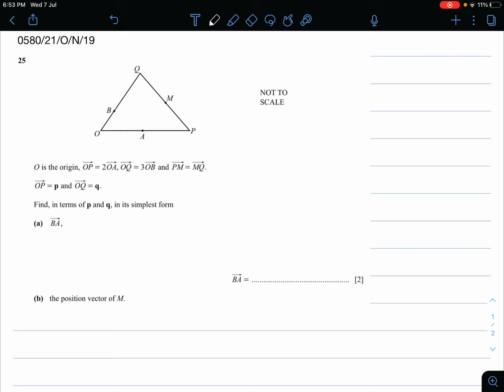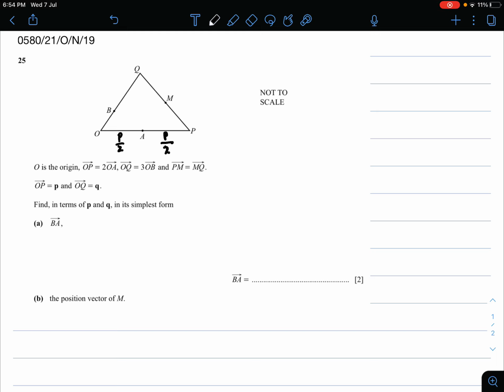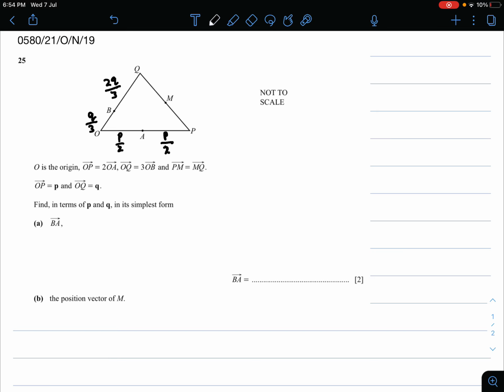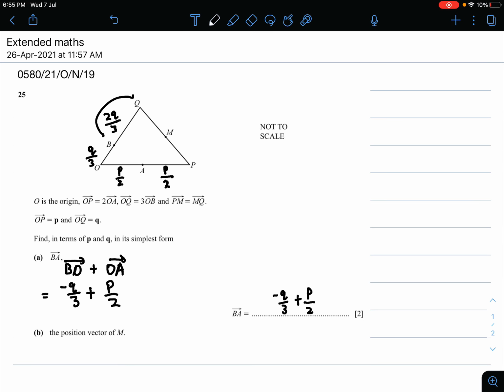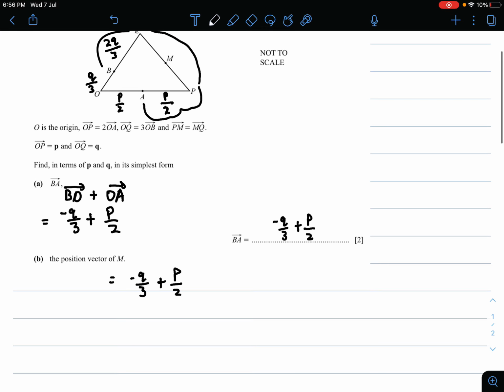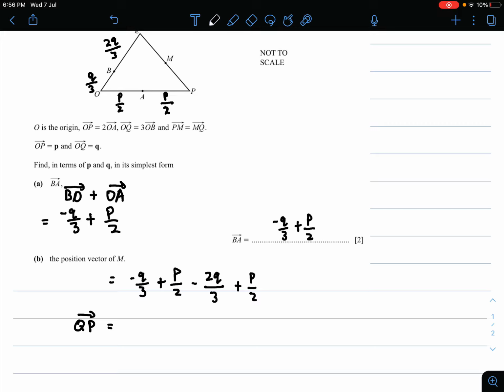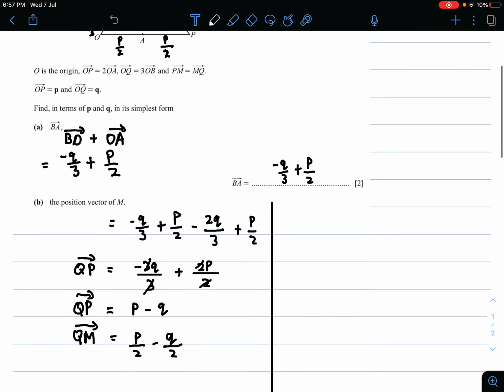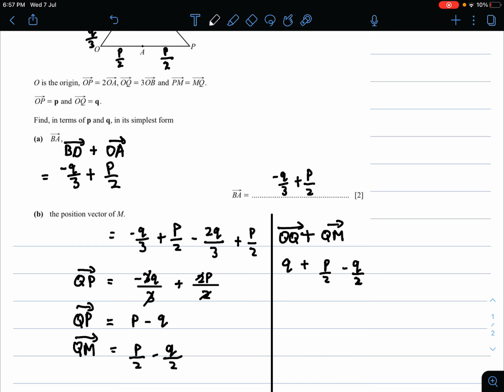igcse extended mathematics | paper 2 | sets, vectors, functions and transformations